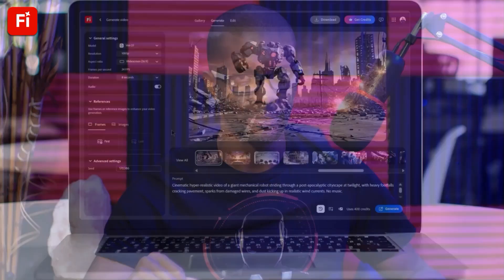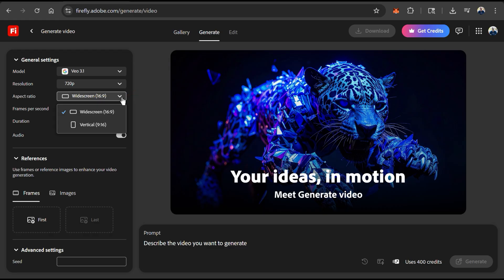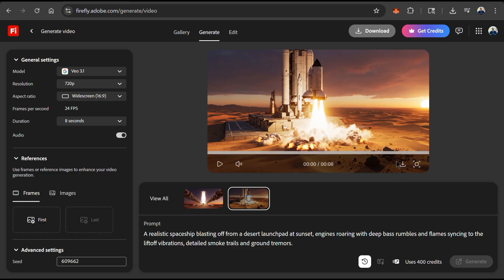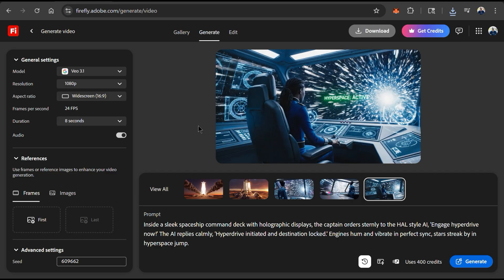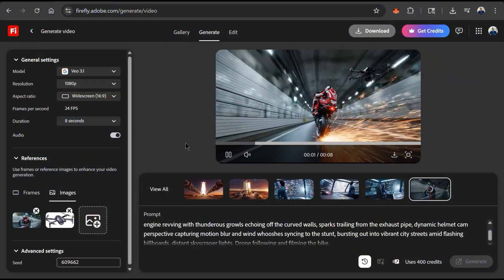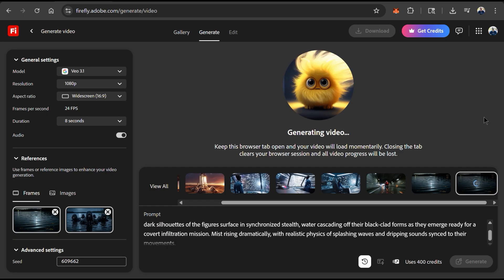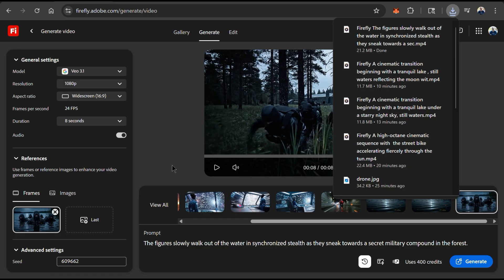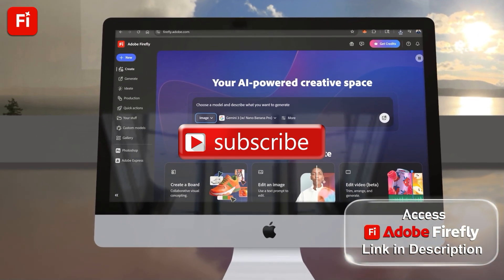How to Use Google Veo 3.1 on Adobe Firefly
Create studio-quality AI videos with Google Veo 3.1 in Adobe Firefly!

Google Veo 3.1 Tutorial | AI Video Generator

Discover the power of the Google Veo 3.1 AI video generator on Adobe Firefly!

In this Veo 3.1 tutorial, you’ll learn how to use this state-of-the-art AI video generator in Adobe Firefly to create stunning text-to-video content. With realistic physics, dynamic camera movements, and true-to-life fidelity, Veo 3.1 is a powerful tool for seamless AI video generation.

With Veo 3.1 in Adobe Firefly, you can generate high-quality, 4 to 8-second videos with synced sound effects, music, and even dialogue - all natively produced. It excels in video quality, mastering realistic physics, lifelike textures, and precise prompt adherence for cinematic results.

Veo 3.1 delivers superior upgrades, such as richer, synchronized audio with better quality and sync; enhanced prompt adherence for more control over lighting, sound, and details; and improved scene consistency for longer narratives.

What You'll Learn in This Tutorial:

- AI Models & Controls: Access Veo 3.1 and select the video resolution, aspect ratio, duration, enable/disable audio.
- Generate Videos with Sound: Describe your idea to bring concepts to life with native audio.
- Generate Videos with Dialog: Create natural, consistent spoken voices with realistic lip movements.
- Image to Video: Transform photos into videos with stronger prompt adherence and improved audiovisual quality.
- First and Last Frame Transitions: Using the First and Last Frames to craft smooth, artful transitions.
- Frame to Video (Longer Videos or AI Films): Extend clips with frames, ensuring scene consistency and enabling longer, cohesive narratives.

Whether you're creating short clips or building epic AI films, Veo 3.1 on Adobe Firefly makes it easier than ever!

Ready to try out Veo 3.1?

TIMELINE

00:00 Introduction to Veo 3.1 on Adobe Firefly
00:37 Access AI Video Generator
00:57 Select AI Video Model & Settings
02:35 Generate Videos with Sound
03:46 Generate Videos with Dialog
05:02 Image to Video (Multiple Reference Images)
06:50 First & Last Frame Transitions
08:54 Frame to Video (Create Longer AI Films)

THE BEST AI & CONTENT CREATION TOOLS

LEARN GENERATIVE AI

Browse the best Generative AI courses, tools, & resources! Learn the skills you need to get ahead in today's digital economy